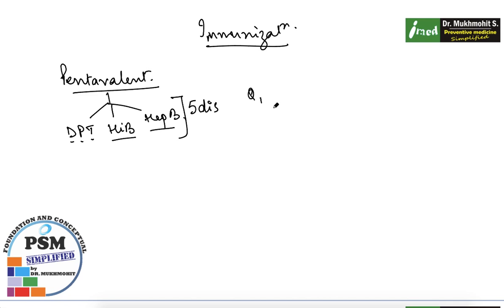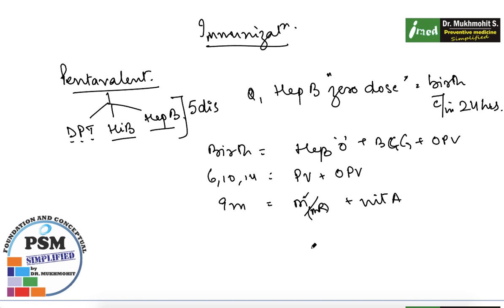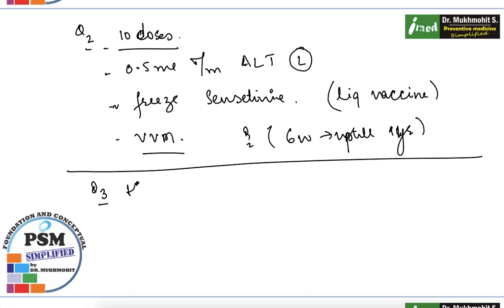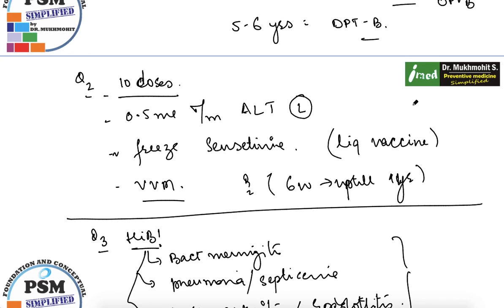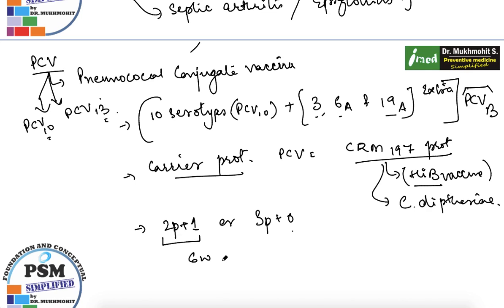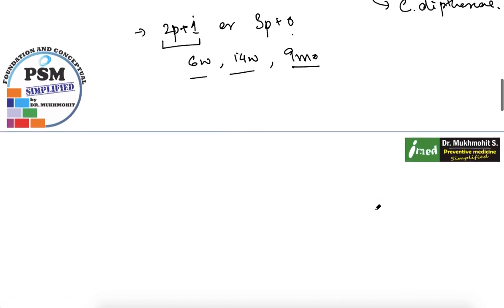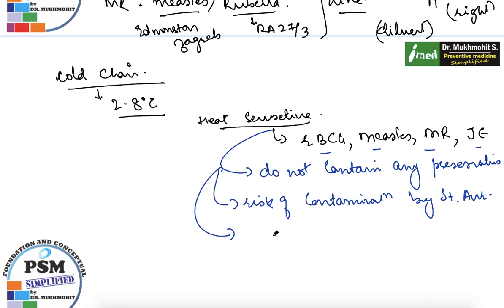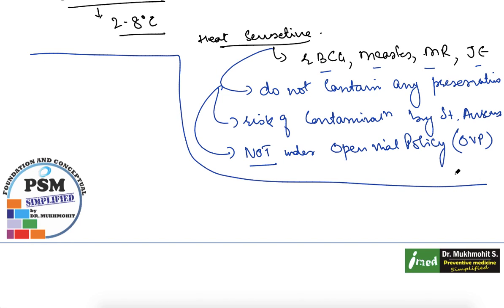vaccine - II (continue from UIP video)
PSM Simplified video by Dr Mukhmohit Singh
Topic Vaccination